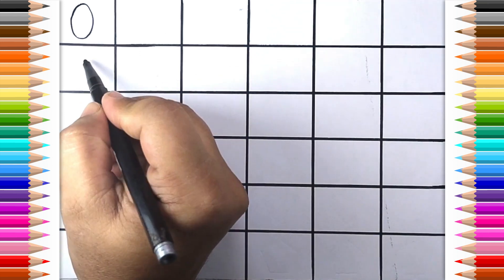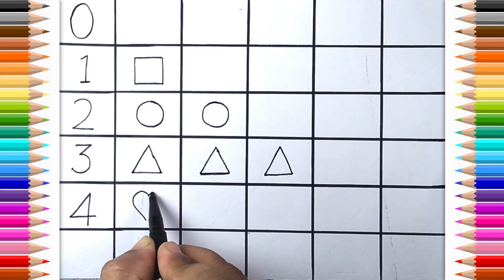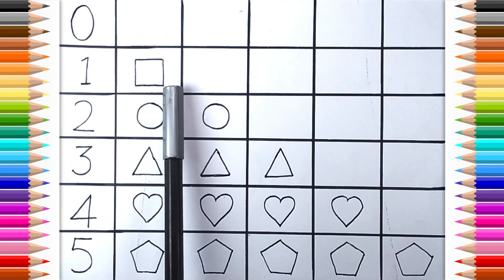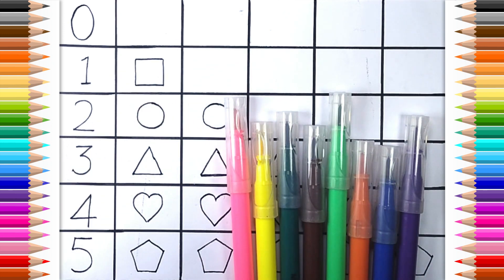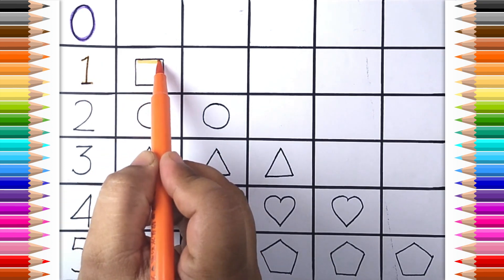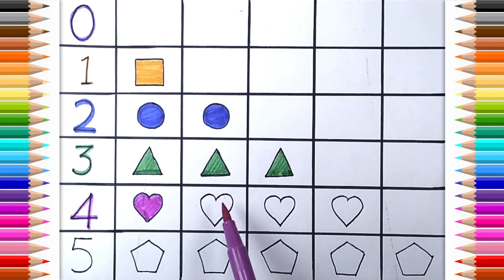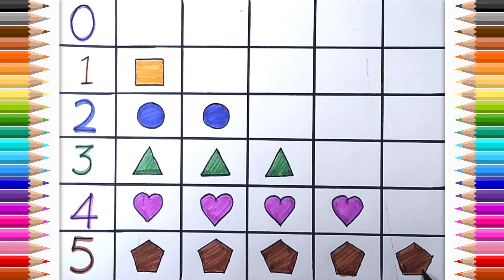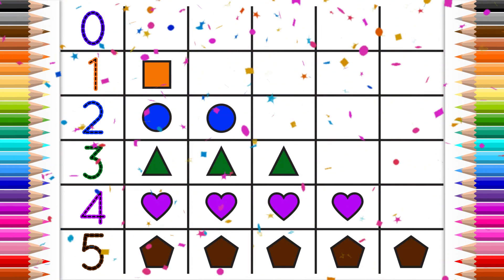Learn Shapes, Numbers, colors for kids | Counting 1 to 100, count 123 | Learning videos for Toddlers